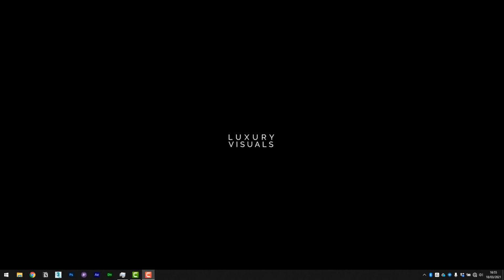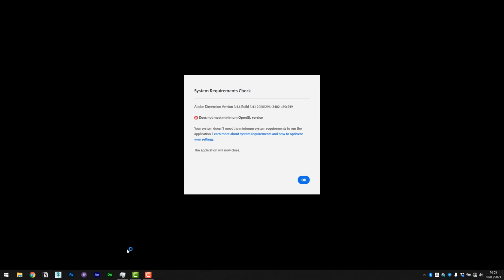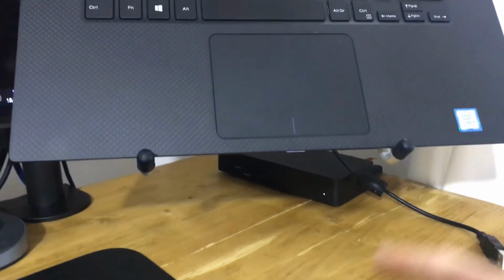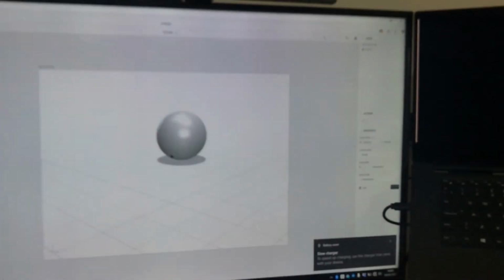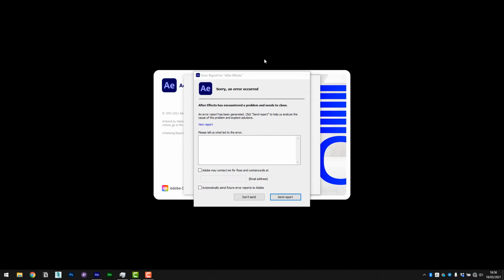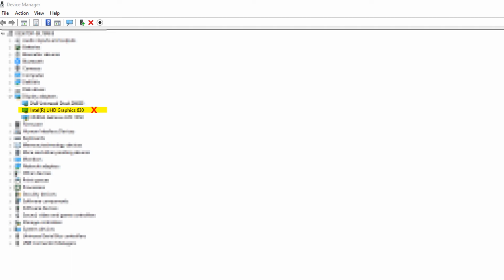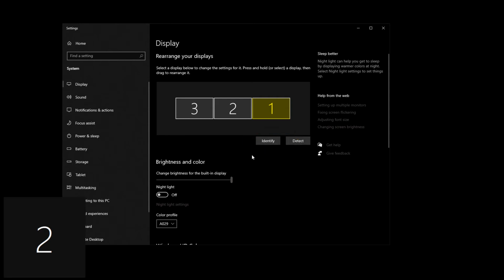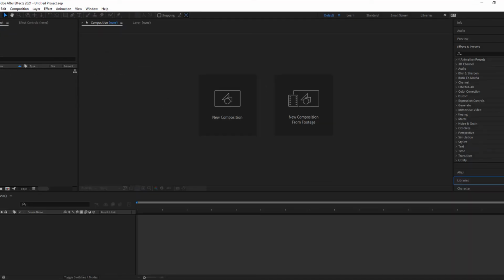FIXED Photoshop Open GL unavailable since 2022 update (Dimension Grey Screen Fix + After Effects)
Jump to 01:42 for the solution.
😊 I was excited to start using Adobe Dimension. (Adobe Dimension is software for graphic designers to create 3D images.)
😟 But I was sad to find it showed nothing but a blank grey screen when I opened it.